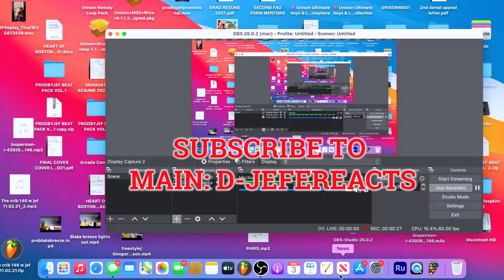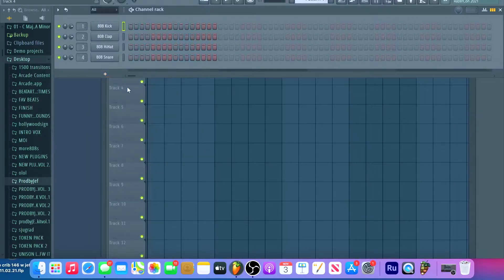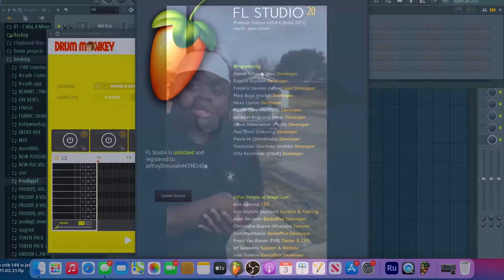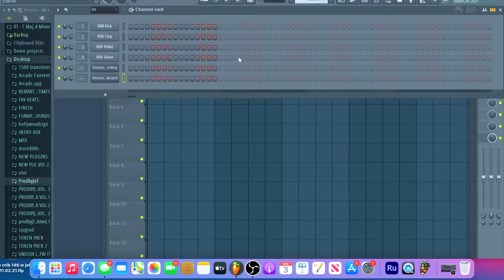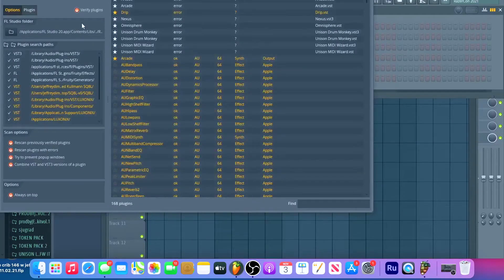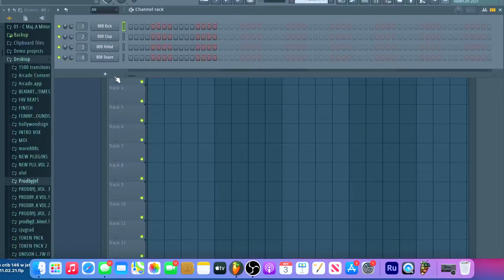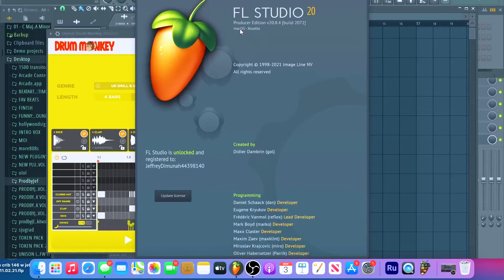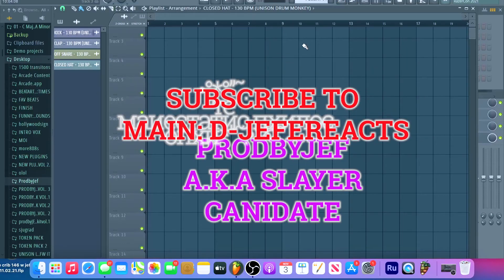FL STUDIO 20 VST3 VST NOT SHOWING UP POST UPDATE (SEPTEMBER 2021) EASY FIX SOLUTION HOW TO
"PRADA U JEF 💕"

{FREE} = {FREE FOR PROFIT}

🌟🖲FOLLOW MY STRODUCTION (STREAM/PRODUCTION) TWITCH CHANNEL FOR LIVE BEAT AND LOOPMAKING!!!

 FREE FOR NON PROFIT USE ONLY. ANYONE WHO RELEASES A SONG WITHOUT A LEASE WILL RECEIVE A COPYRIGHT